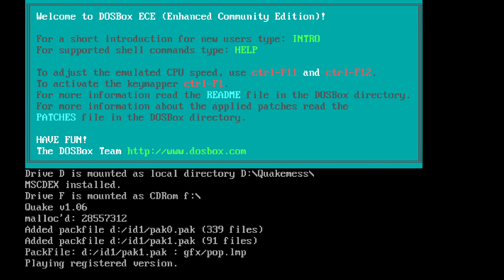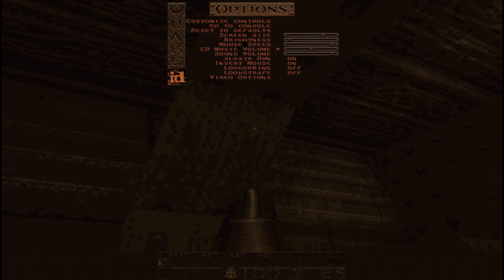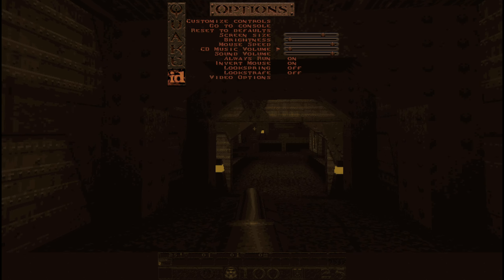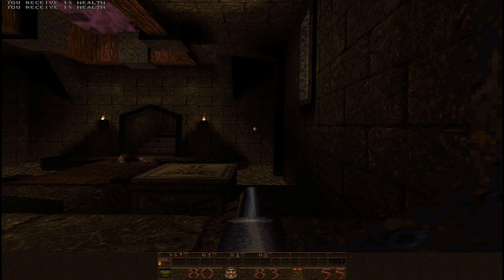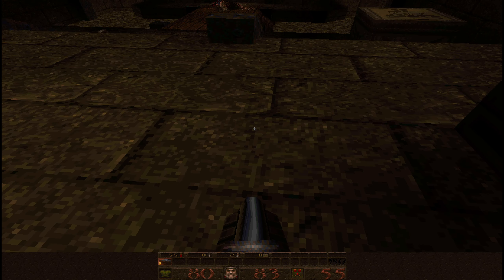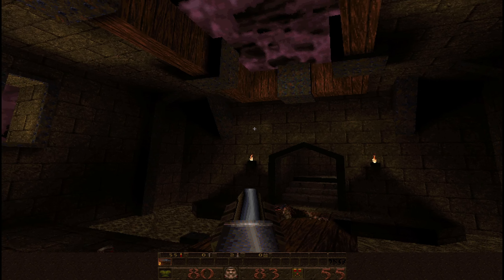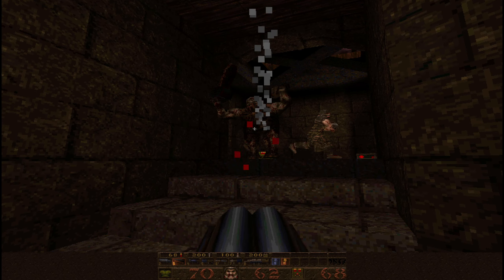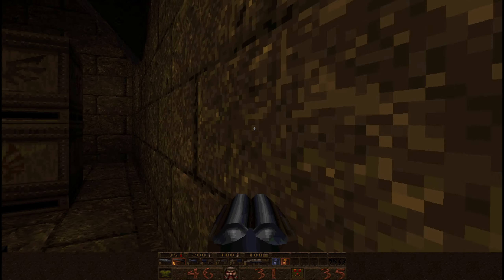Marvelous Monstrosities and Devilish Designs - Episode 164 - Breaking Shotguns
Just the mod we have been seeking! We finally have a mod that makes the Double-Barrelled Shotgun entirely useless by nerfing its damage and increasing the damage of the standard Shotgun.

What exactly was the logic behind this one again?